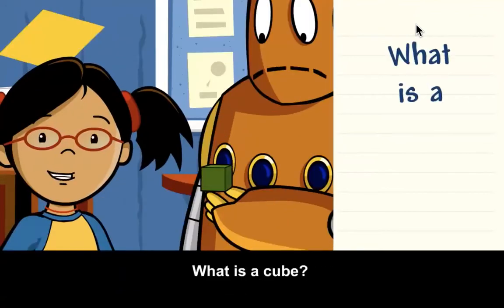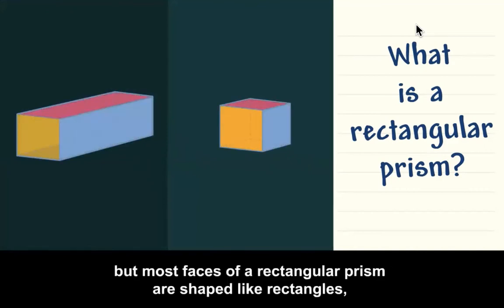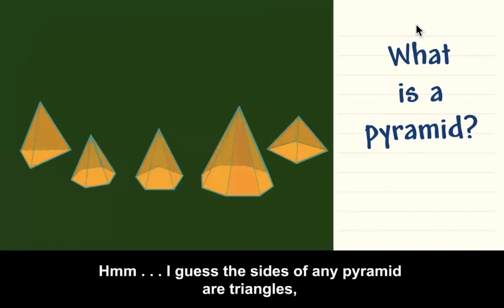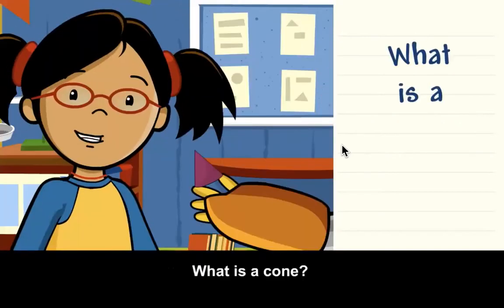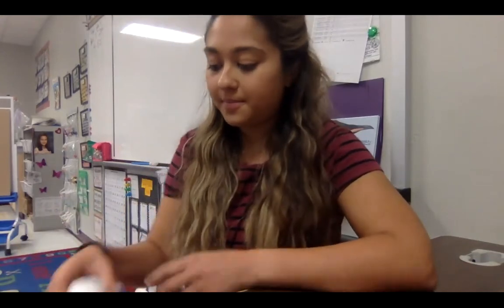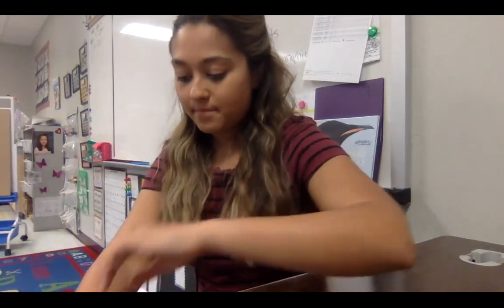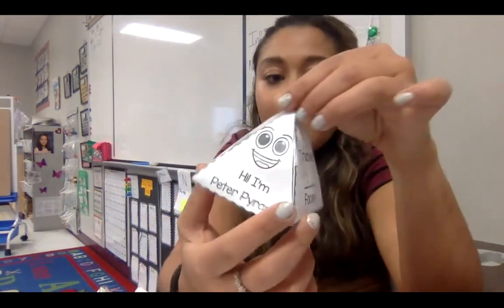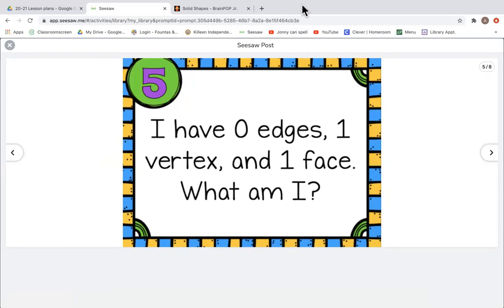Math - Tuesday - Wk 31